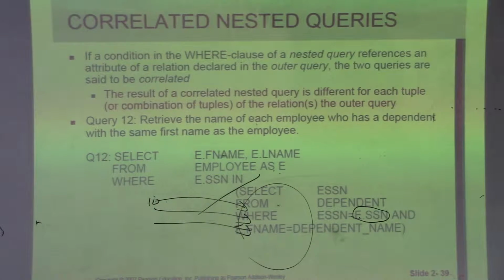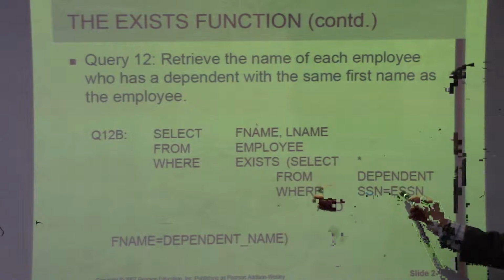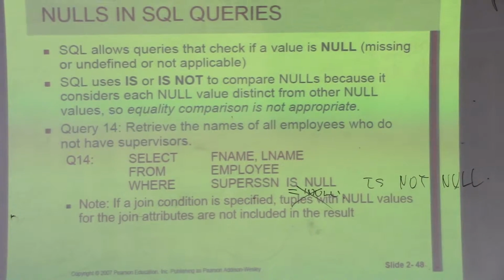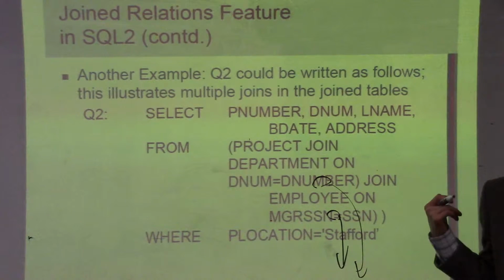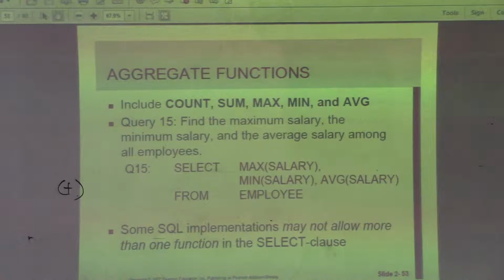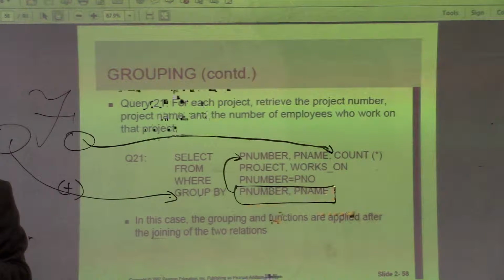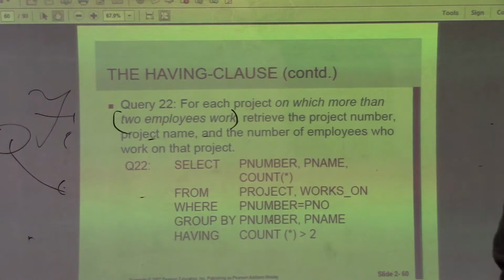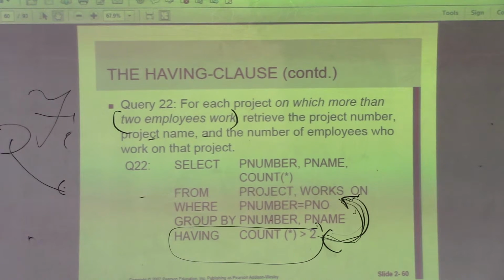CPSC551 7C 02 24 2015